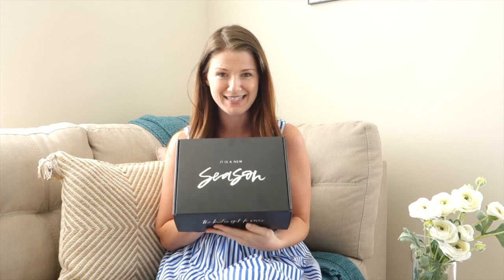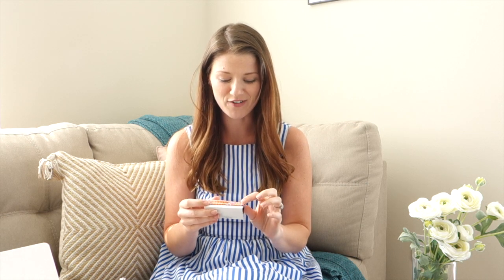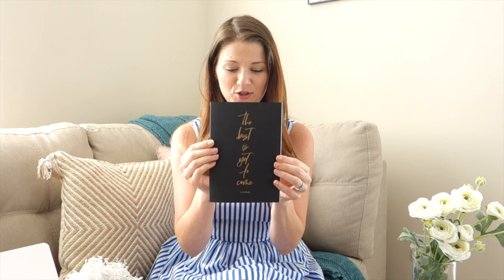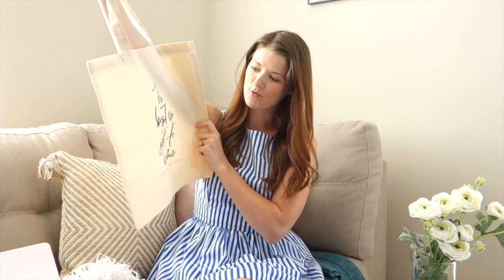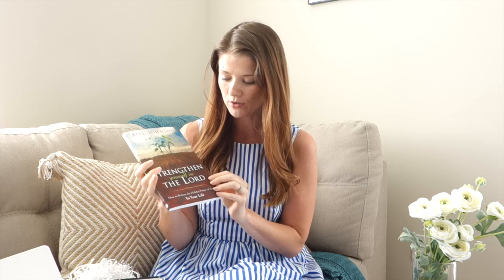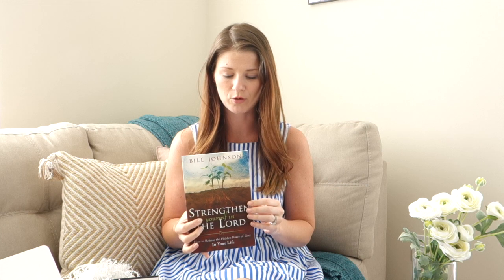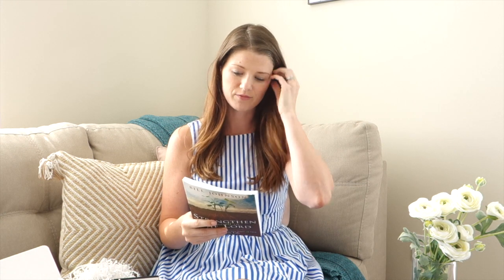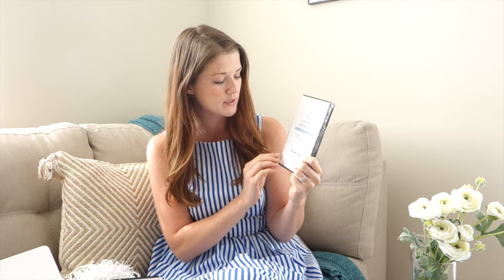Summer Box Unboxing ☀️🎁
Horacio Printing Seasonal Box - Summer Box! Are you ready to see what is inside? What our video to see all the goodies!